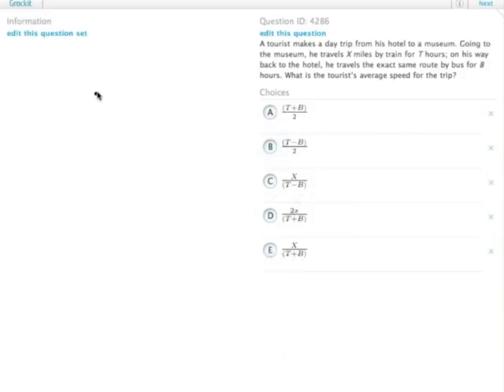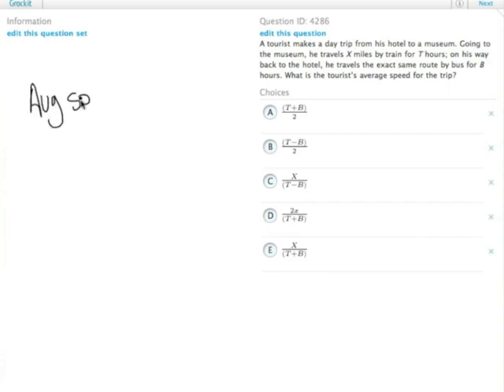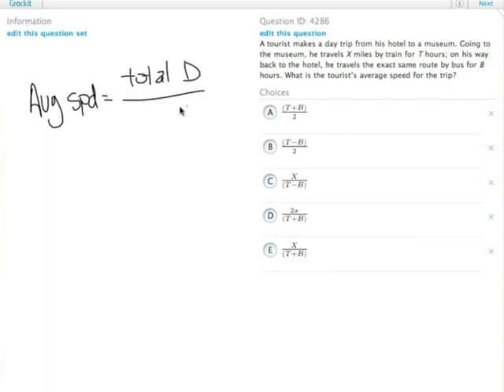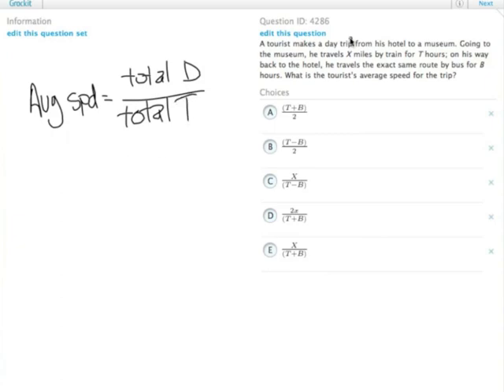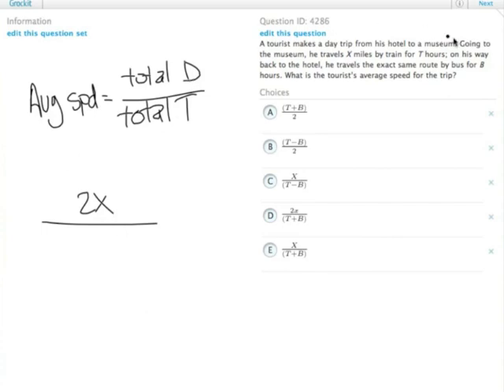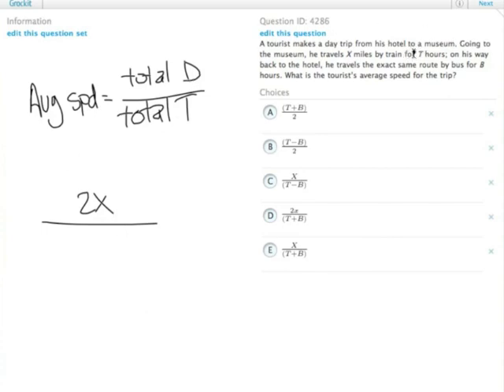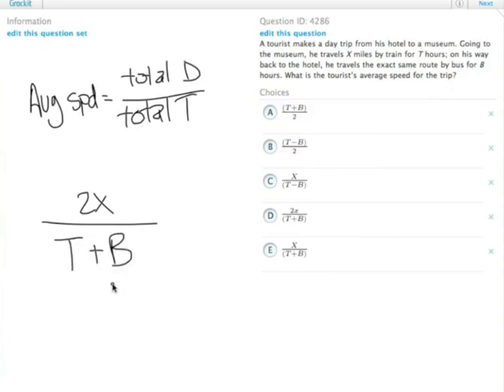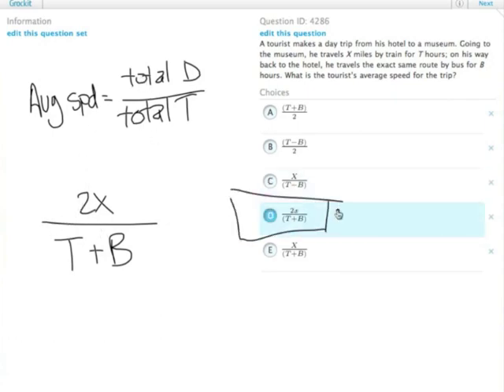Grockit GMAT Quantitative - Problem Solving: Question 4286